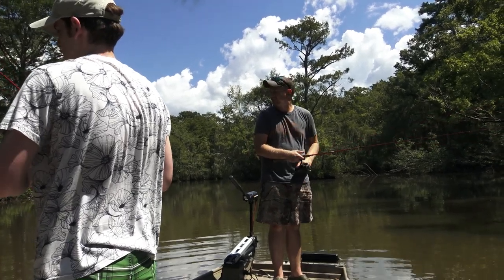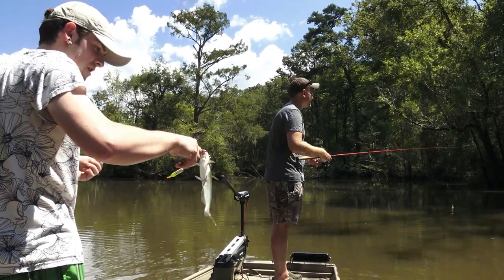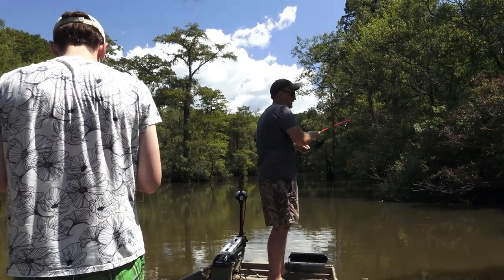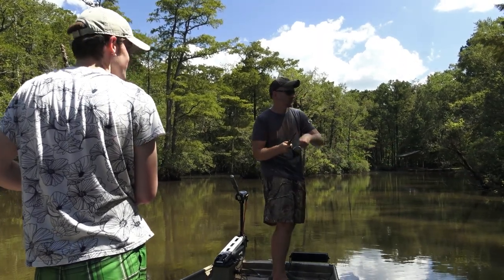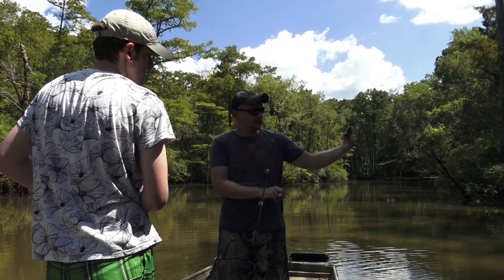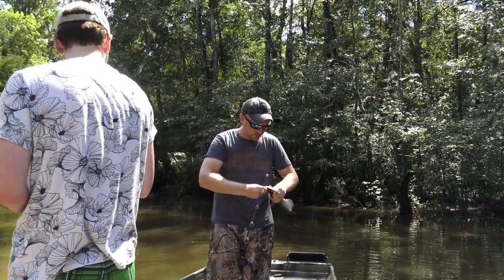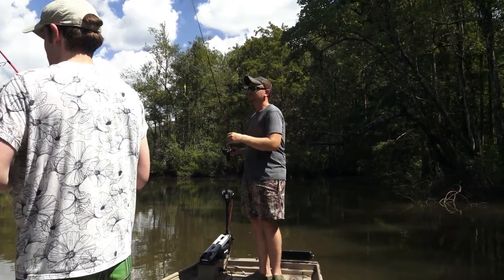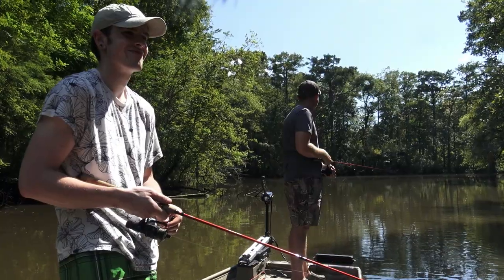Channel Catfish Fishing in the Mobile Tensaw Delta with Worms and a Bobber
In this video, my brother-in-law and I took the tiny boat out and went fishing just south of I-65 in the Mobile-Tensaw Delta. Just a short trip jigging under a bobber with live worms, but we caught enough channel catfish to call it a good trip, and then we beat the late summer heat with a trip to the sandbar to swim.